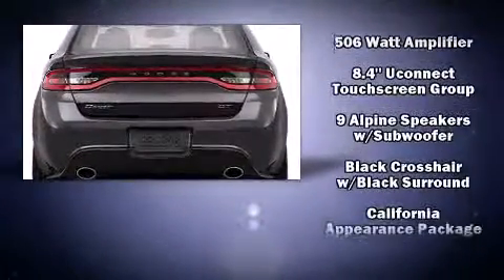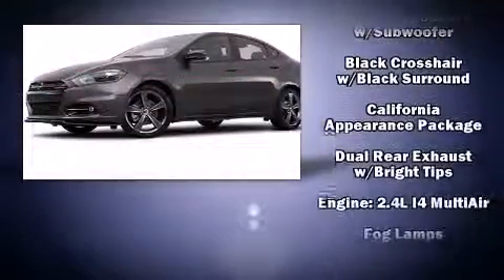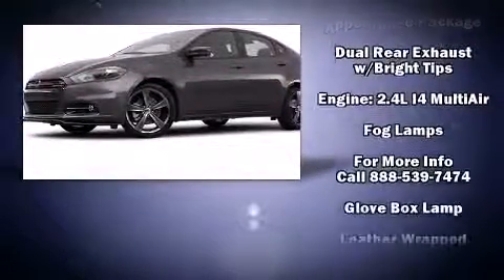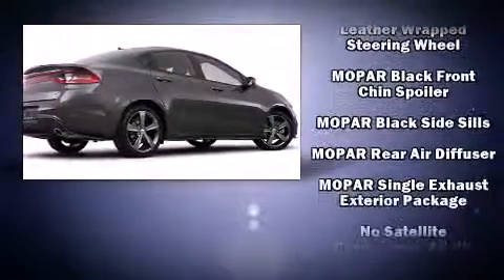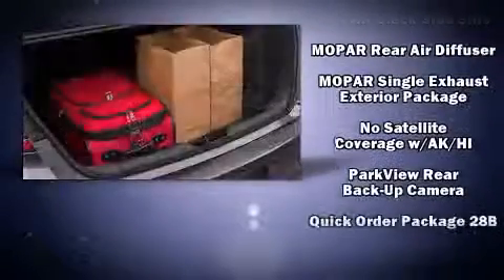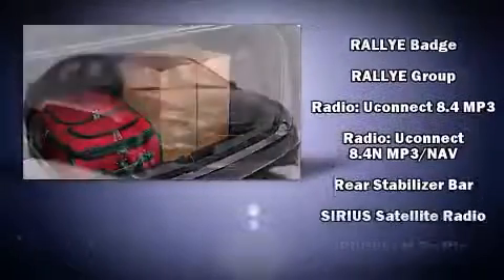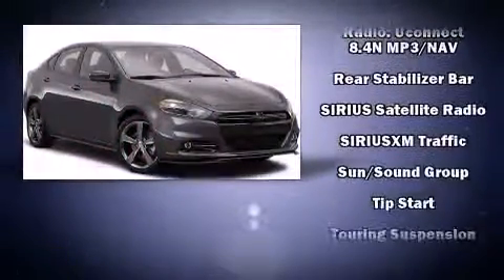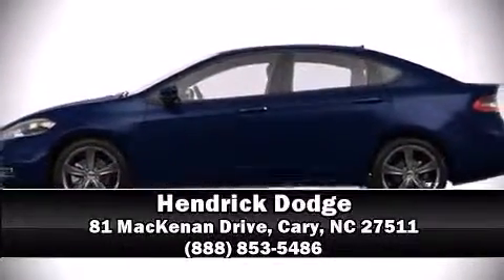2015 Dodge Dart SXT in Cary, NC 27511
Hendrick Dodge
81 MacKenan Drive

Climb inside the 2015 Dodge Dart. This 4 door, 5 passenger sedan stands out among competitors in its class! It features an automatic transmission, front-wheel drive, and a 2.4 liter 4 cylinder engine. Dodge prioritized comfort and style by including: delay-off headlights, front and rear reading lights, 1-touch window functionality, voice activated navigation, power moon roof, power door mirrors, and air conditioning. You and your passengers will enjoy the stereo system, which includes a CD player with MP3 capability, steering wheel mounted audio controls, and 10 speakers, providing excellent sound throughout the cabin. Dodge ensures the safety and security of its passengers with equipment such as: dual front impact airbags with occupant sensing airbag, front and rear SIDE impact airbags, traction control, anti-whiplash front head restraints, a security system, and 4 wheel disc brakes with ABS. Brake assist technology provides extra pressure when applying the brakes. Our sales staff will help you find the vehicle that you've been searching for. We'd be happy to answer any questions that you may have. Stop by our dealership or give us a call for more information.